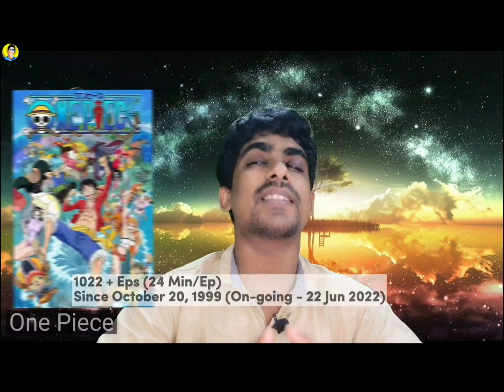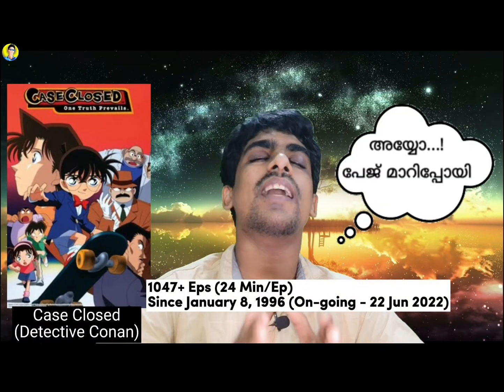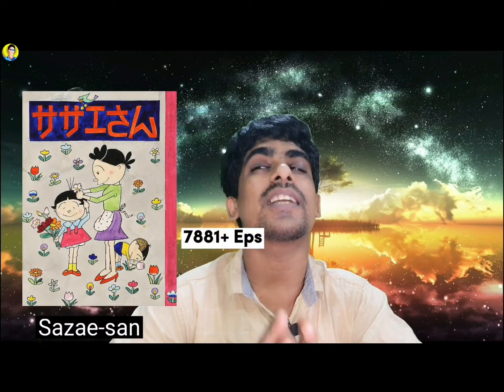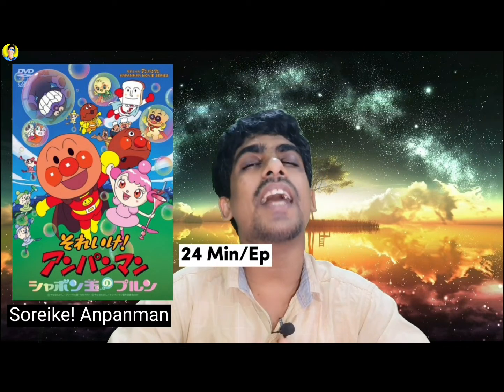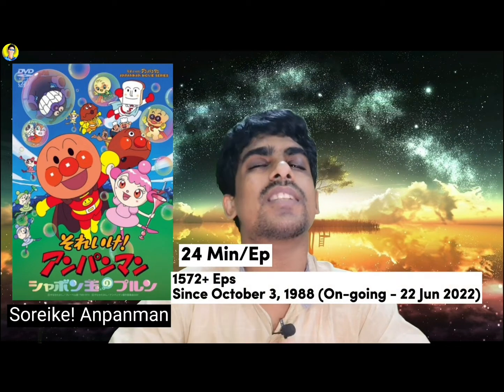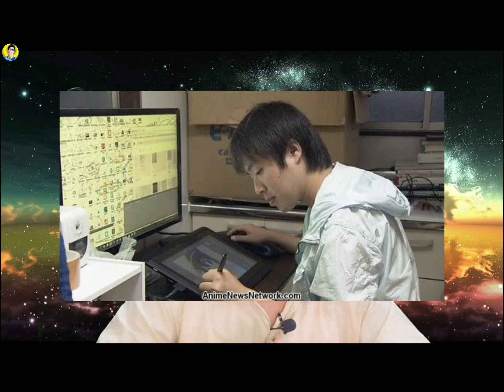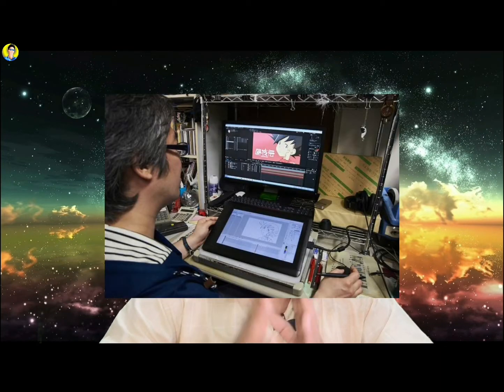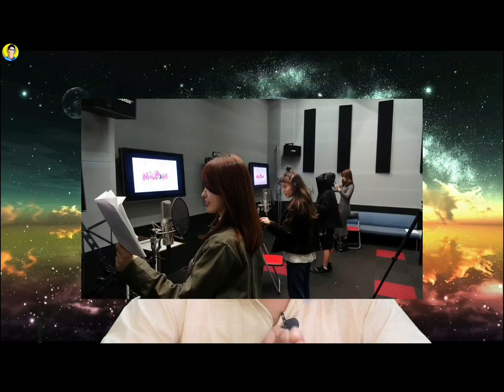Anime-യെക്കുറിച്ച് ചില പുതിയ അറിവുകൾ (Part 1)-Anime Facts Video In Malayalam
Anime ലോകത്തെ ചില വേറിട്ട അറിവുകൾ പങ്കുവയ്ക്കുന്ന വീഡിയോ

Time Stamp

00:00 - Disclaimer
00:03 - Special Thanks
00:13 - Data Sources
00:15 -  Welcome
00:43 - Intro
01:05 -  MC Sasuke Uchiha
02:03 - Anime Is Over 9000
02:31 - China & Kiran's Followers
03:34 - Drunken Titen
04:40 - 1 X 35
05:32 - One Piece Is Finaly Lost To This
06:15 - Anime Is Delivering Pizza
07:23 - Anime & Micky Mouse's Eyes
08:11 - Anime Charecters Should Use Shampoo
09:04 - Anime Createres Are Broke
09:33 - Winding Up
10:06 - Outro

Pleasee Support The Createres

*My Anime Recommendations*

*Profile- My Anime List*